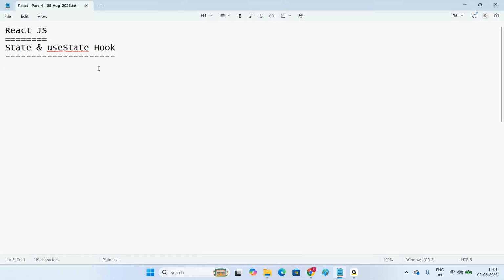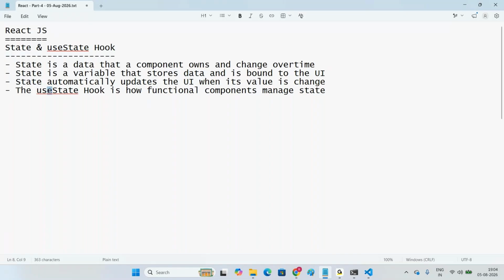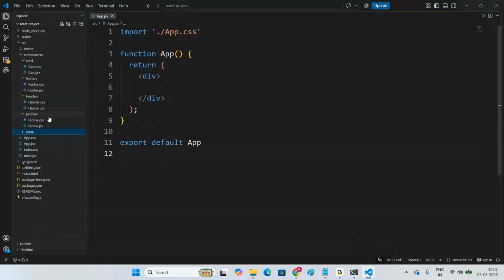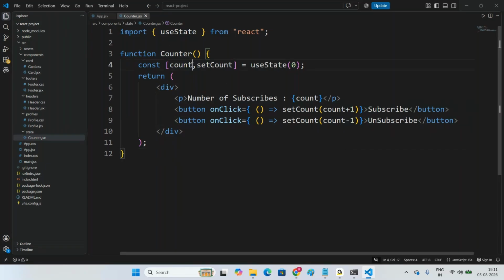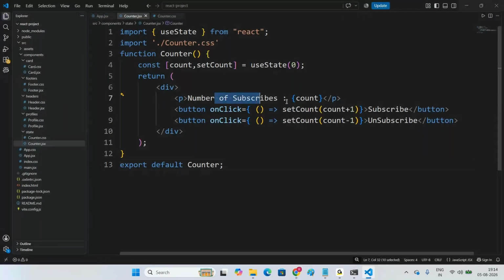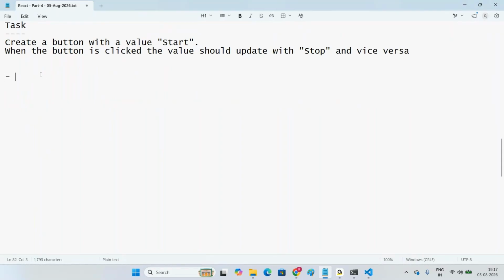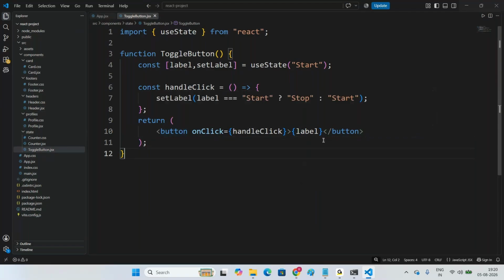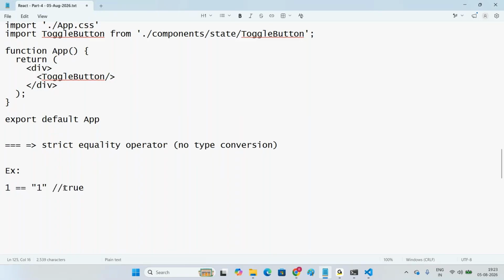State and useState Hook in REACT JS | React JS Tutorial for Beginners